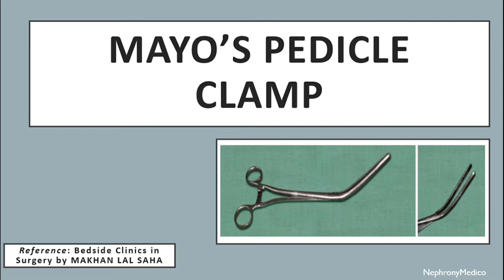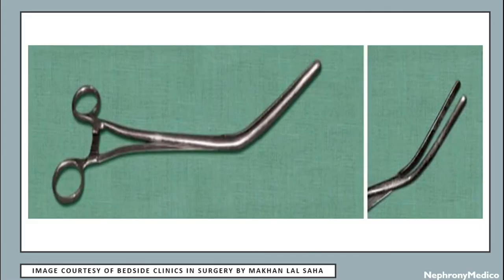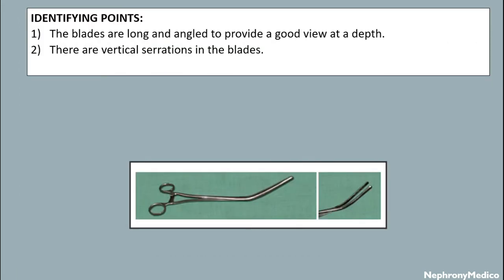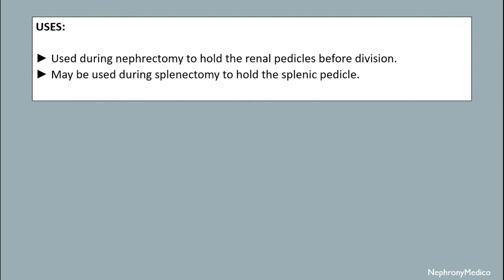Mayo's Pedicle Clamp | Surgical Instruments | Rapid Revision | OSPE | SURGERY